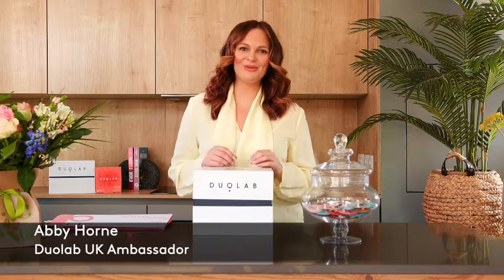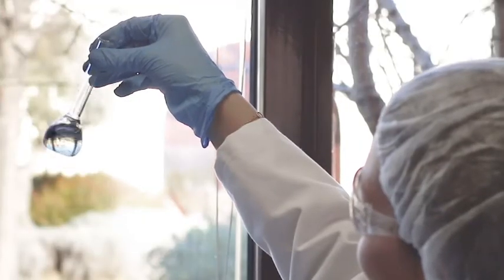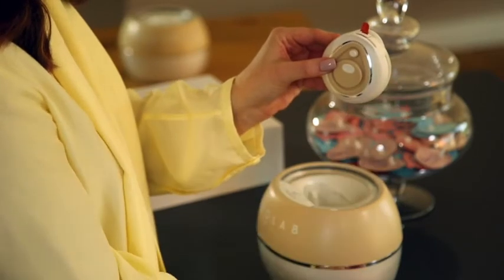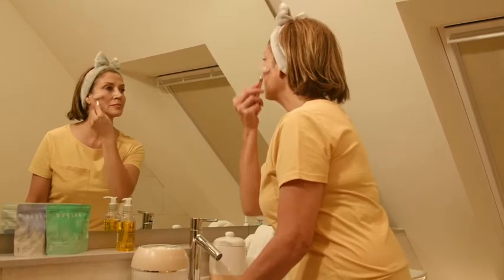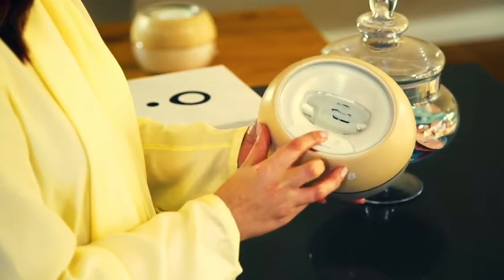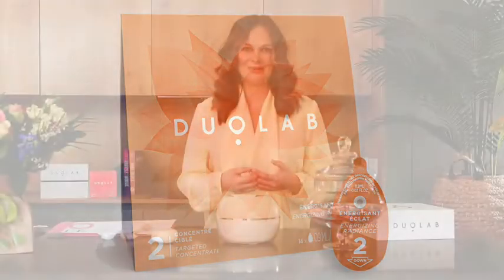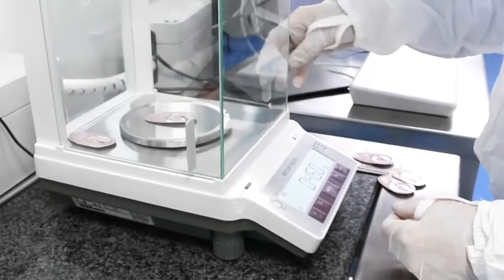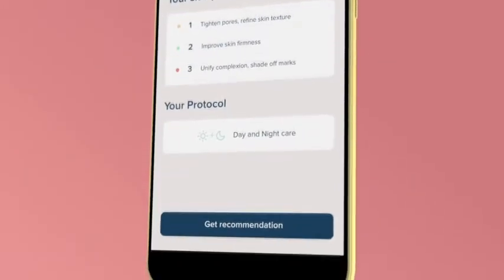Award winning DUOLAB system explained by Ambassador Abby Horne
Abby talks you through all you need to know about DUOLAB - from unboxing to tips on how to get the most out of your DUOLAB skincare. Enjoy!